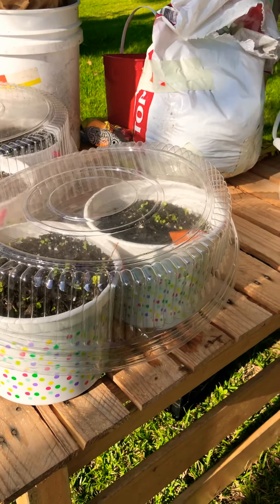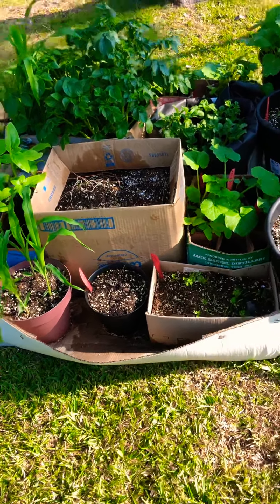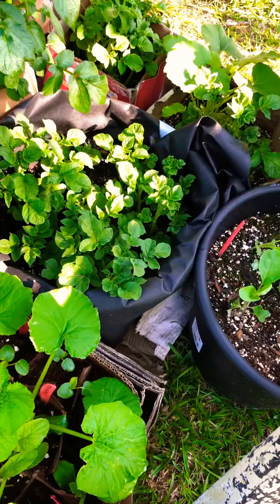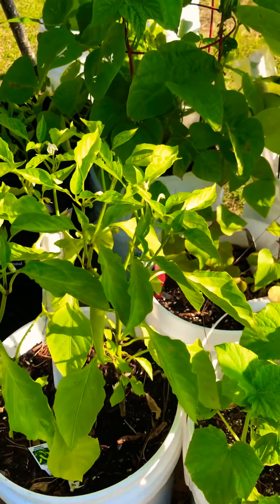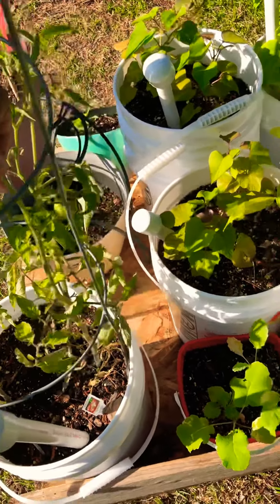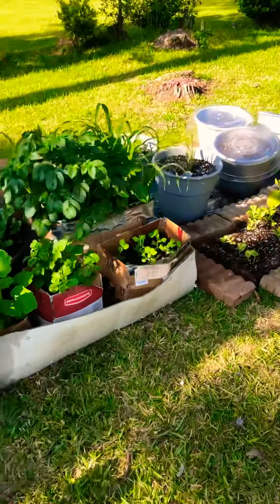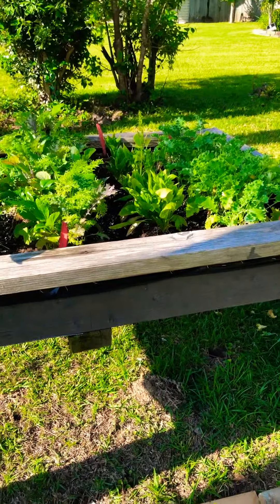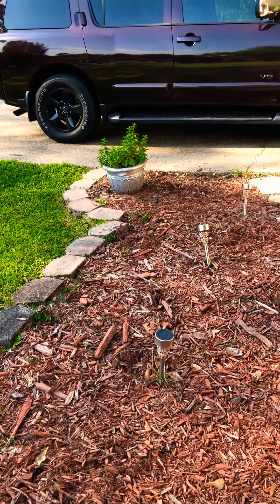Week 9! The Bootleg Bougie Box Garden & More 5/13/20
My adventures one month after the tornadoes...new seedlings, herbs, and my cardboard box garden project!